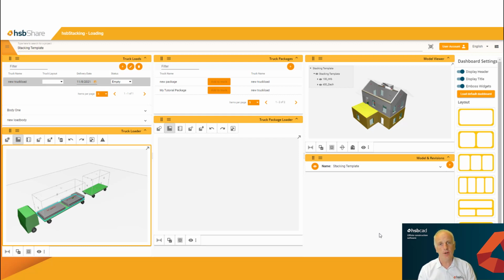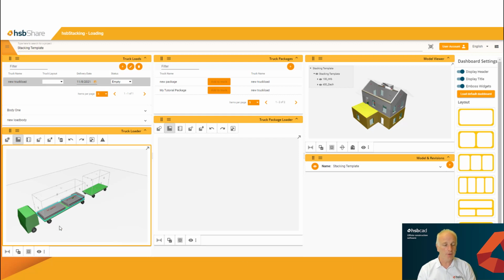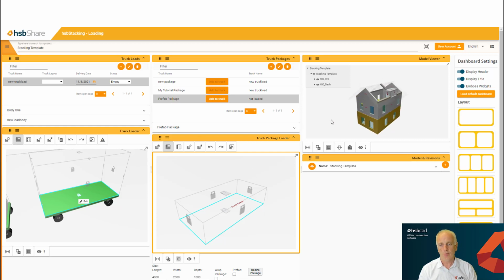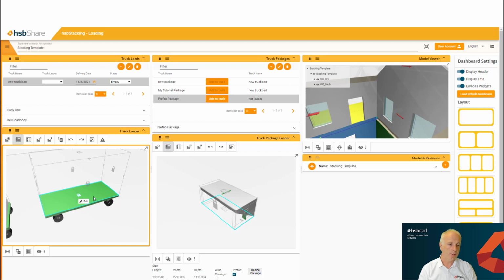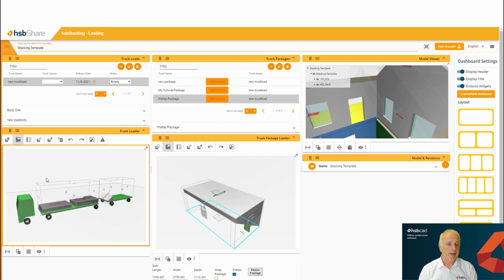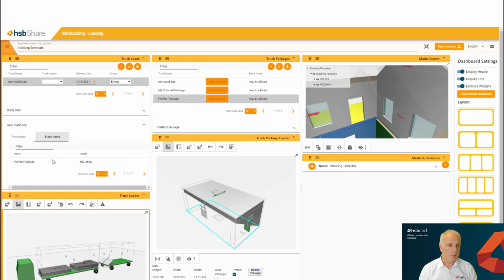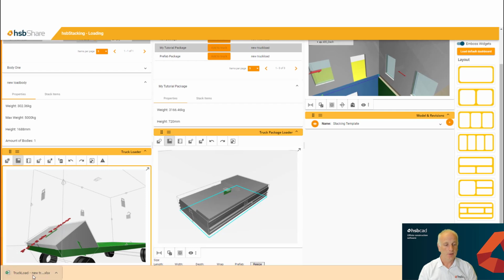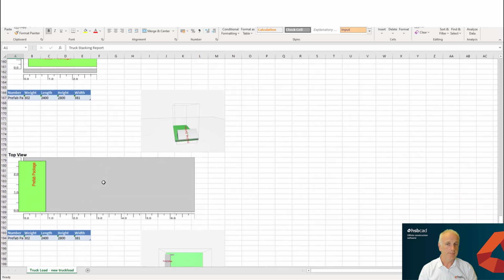hsbStacking: Stack Prefabricated Elements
Stack your prefabricated elements on your truck and export your stacking to Microsoft Excel with hsbStacking.

A 3D cloud-based toolset to graphically allow stacking of walls, floors & roofs from your design onto customisable trucks.

Simplify your offsite assembly process with hsbStacking and complete the workflow between Design, Manufacture and Assembly (DfMA).